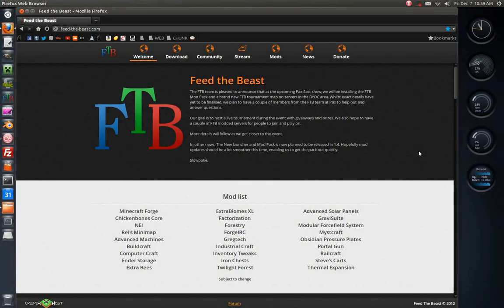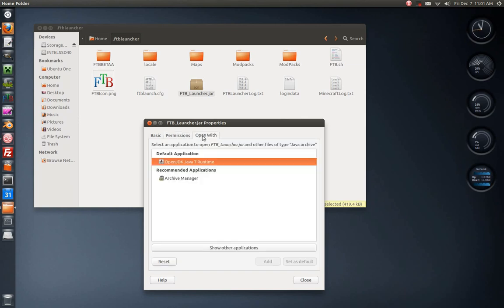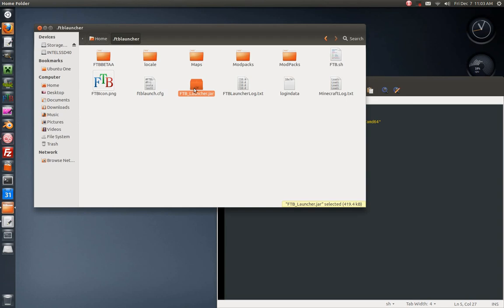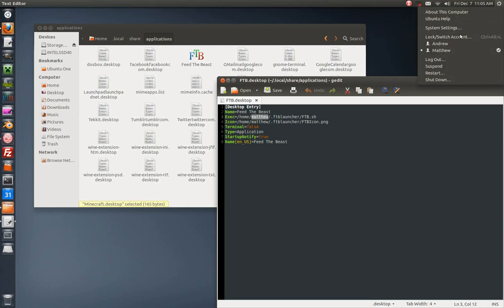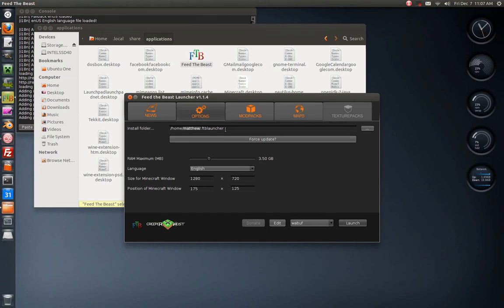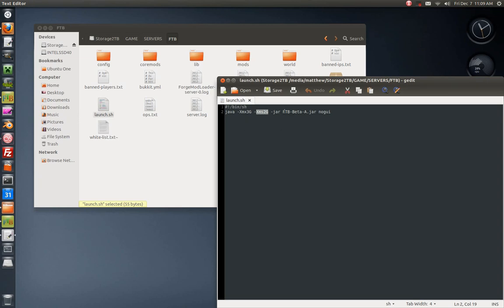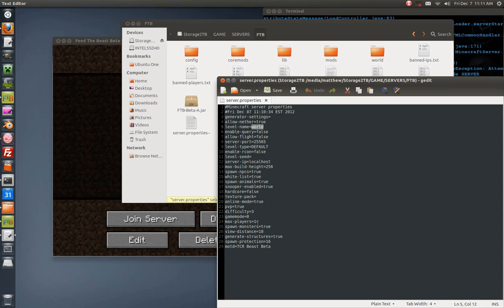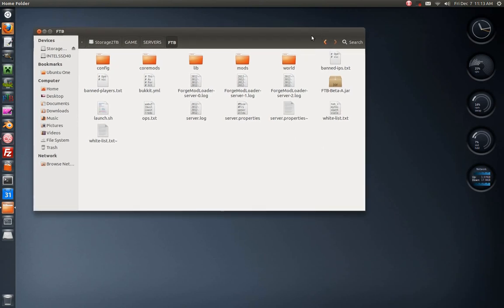Feed The Beast - Install On Ubuntu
If questions continue to pop up, I'll have to pull out my Ubuntu again, update it and make a new how-to on the latest launchers and Java versions.

A tutorial / walkthrough on how to install and configure Feed The Beast--Minecraft mod pack, in Ubuntu (12.xx). Also, an overview on running a local server.

SNIPPETS
- FTB.sh (For your Unity shortcut, 64-bit)
#!/bin/sh
BINDIR="$(dirname "$(readlink -fn "$0")")"
cd "$BINDIR"
export LD_LIBRARY_PATH="/usr/lib/jvm/java-7-oracle/jre/lib/amd64"
java -Xms1G -Xmx4G -jar ~/.ftblauncher/FTB_Launcher.jar

- Launch.sh (For your local server)
#!/bin/sh
java -Xms512M -Xmx2G -jar FTB-Beta-A.jar nogui

- FTB.desktop (for your Unity .desktop file)
[Desktop Entry]
Name=Feed The Beast
Exec=/home/[YourName]/.ftblauncher/FTB.sh
Icon=/home/[YourName]/.ftblauncher/[Your PNG File]
Terminal=false
Type=Application
StartupNotify=true
Name[en_US]=Feed The Beast